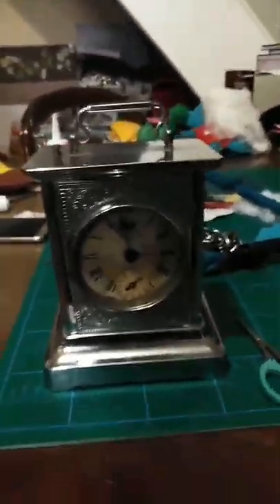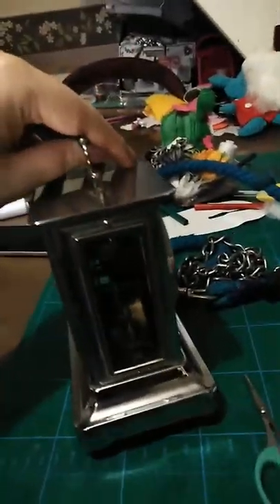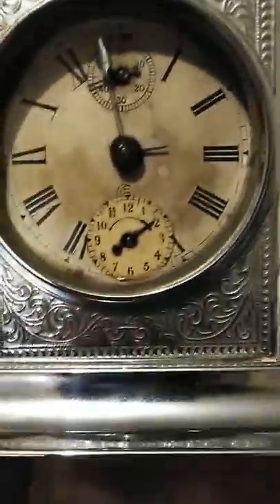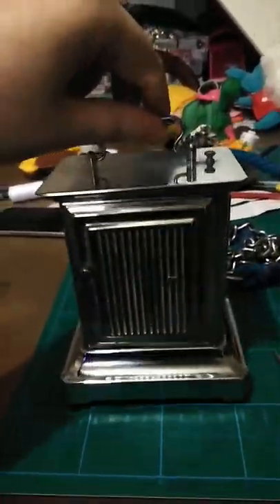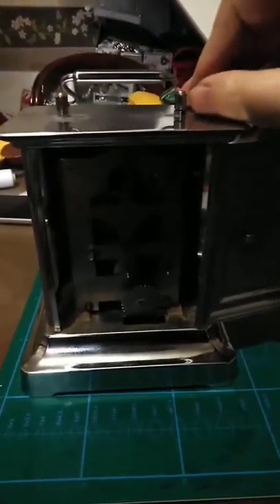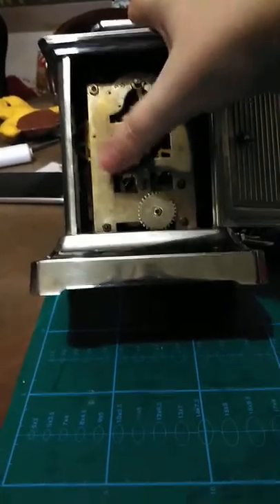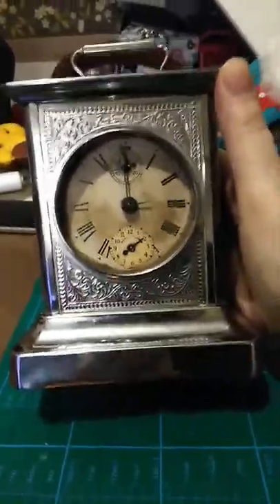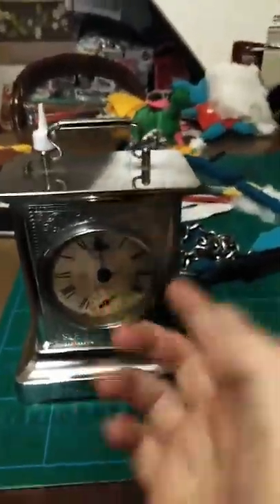Vintage musical carriage clock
Today I demonstrate this beautiful carriage clock but will it work again? Let's find out together